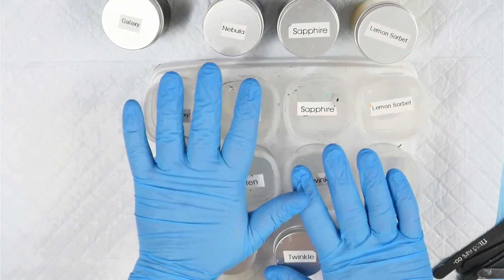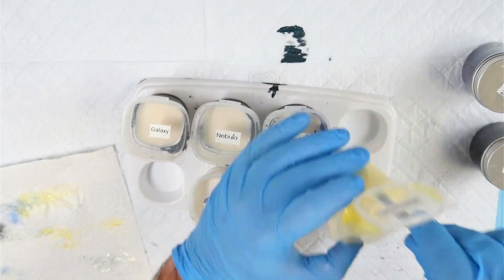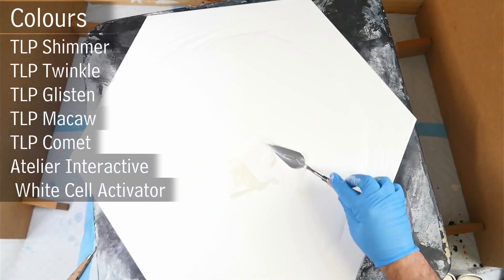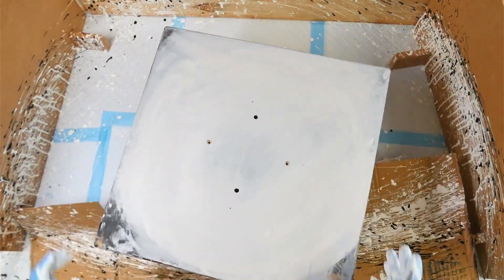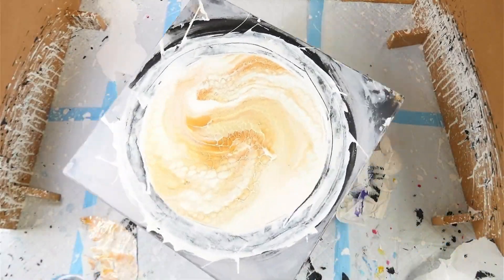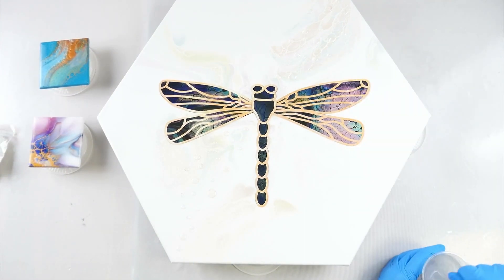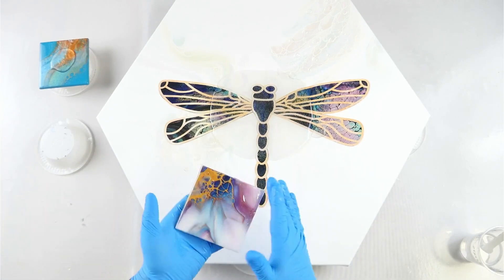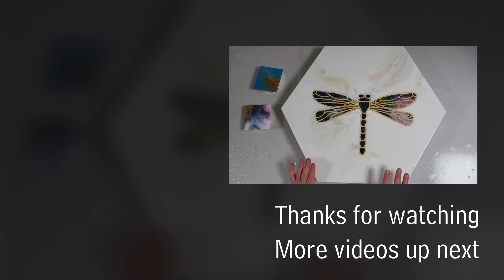The Dragonfly Collaboration! - Rain & Pours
Lisa Marvin Art, Niki D Art, Sheleeart and Rain & Pours have put our heads together and decided to create some gorgeous artworks to show off the amazing colours associated with dragonflies. Using This Little Piggy pigments, we bring you the sparkly iridescence that can be found on the body and wings of most dragonfly species. We had to use the same colour scheme, though we were allowed to add colours, and I'm super proud of how this piece turned out!

Products used:
Pillow Paint: British Paints Interior Low Sheen in White
British Paints Low Sheen Exterior in Black
Cell Activator: Australian Floetrol + Amsterdam Lamp Black
Paints & Pigments:
TLP Shimmer
TLP Glisten
TLP Twinkle
TLP Comet
TLP Macaw
TLP Galaxy
TLP Nebula
TLP Constellation
TLP Ore
TLP Harvest Gold
TLP Sapphire
TLP Lemon Sorbet